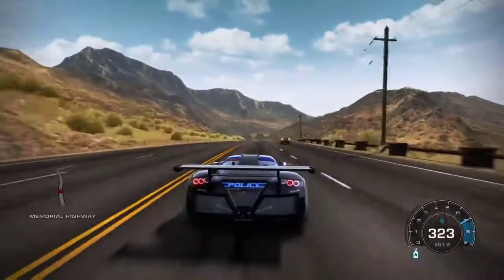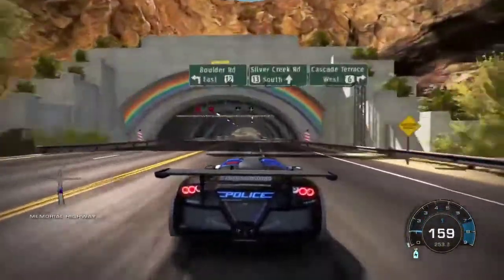Need For Speed Hot Pursuit Remastered: Duty Calls - How to get a fast time.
I will grind for a time of 1:39 (like my PS3 time) but anyways I wanted to put this here for anyone struggling for a good time or is getting silver constantly.